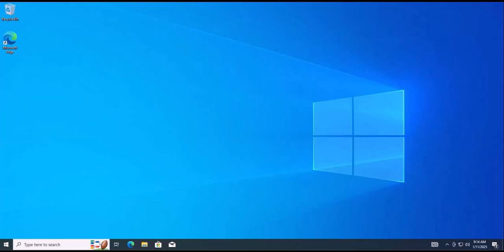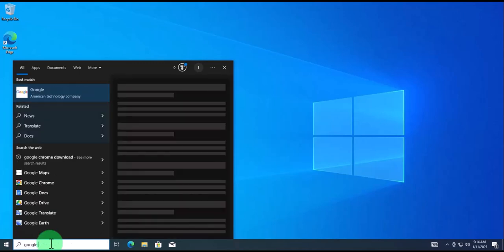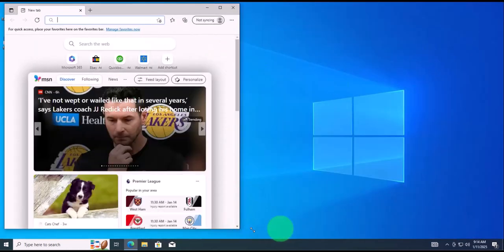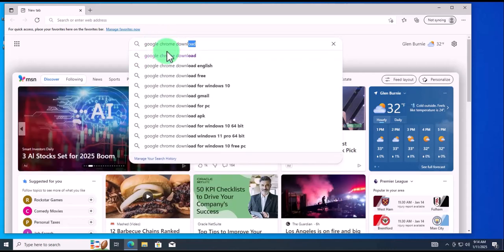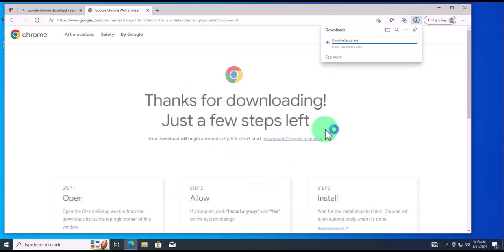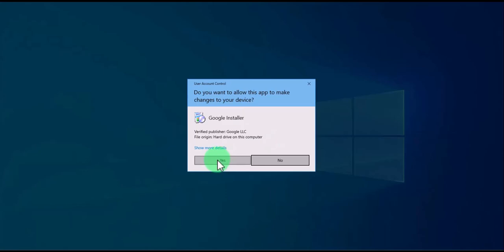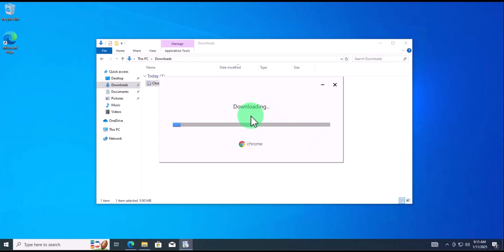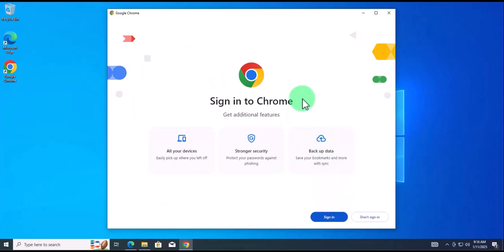How to Install Google Chrome on Windows 10 in Less Than 2 Minutes!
Looking to quickly install Google Chrome on your Windows 10 PC? In this video, we’ll guide you step-by-step through the process, from downloading Chrome to completing the installation in less than 2 minutes.

What you’ll learn:

How to install it securely and efficiently.
Quick tips to set Chrome as your default browser.